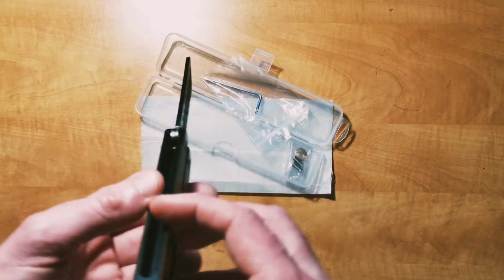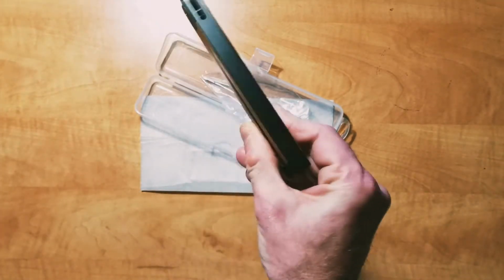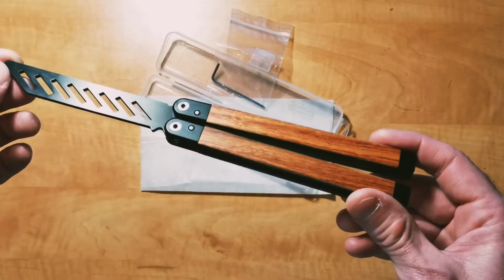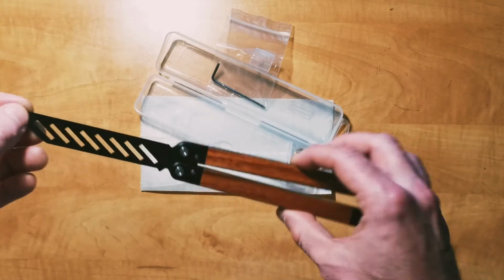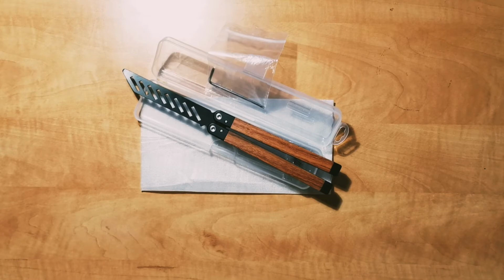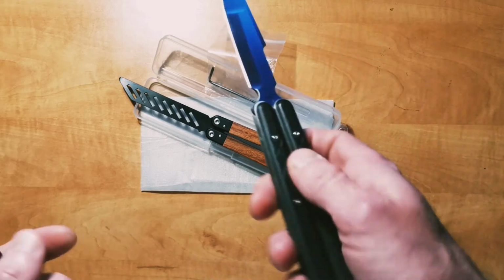BALI REVIEWS! Caladrius Balisong Trainer - Aluminum + Wallnut Handles (Butterfly Knife, Dull Blade)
It's a bit bent..